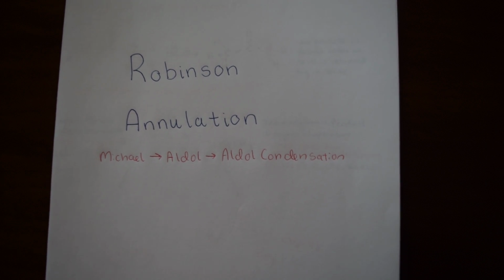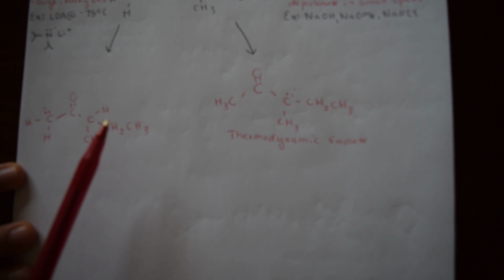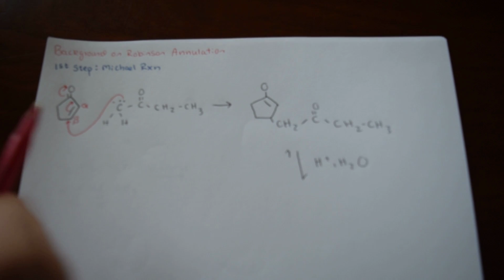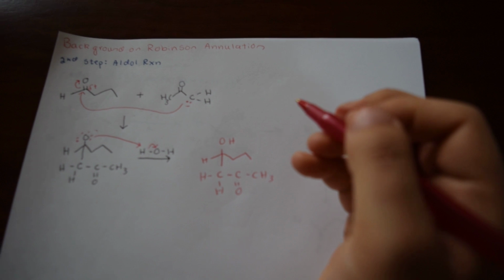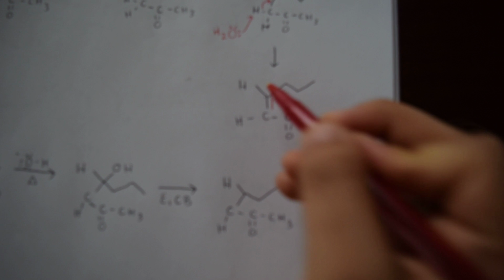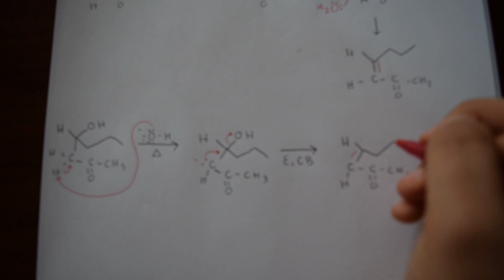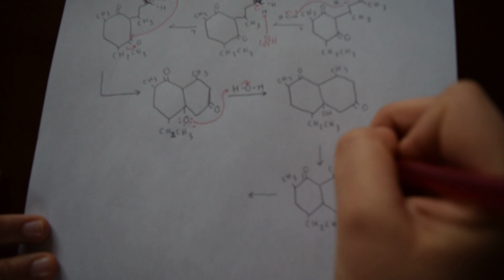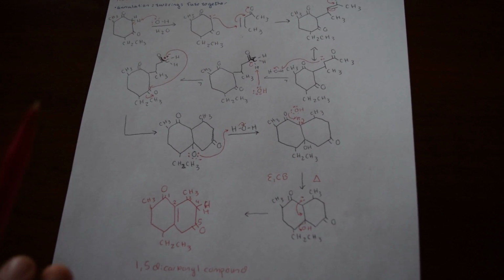RobinsonAnnulation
Organic Chemistry: Robinson Annulation